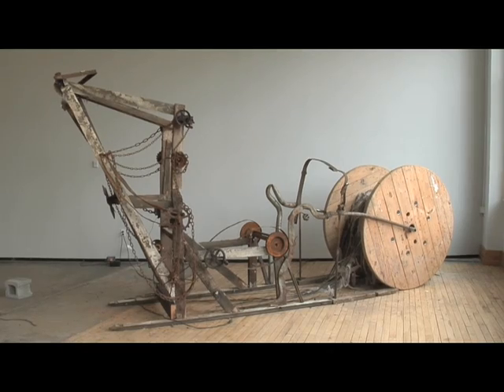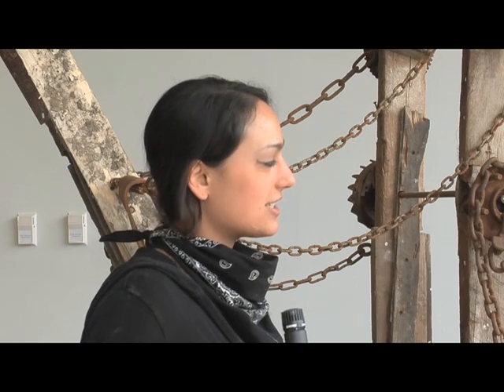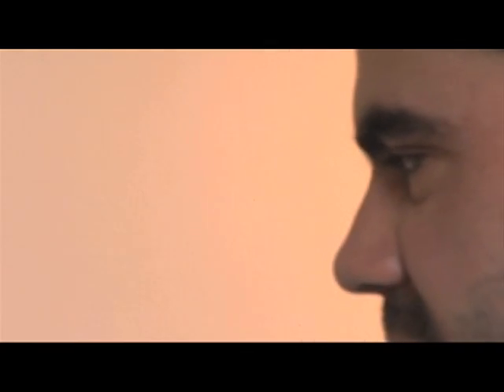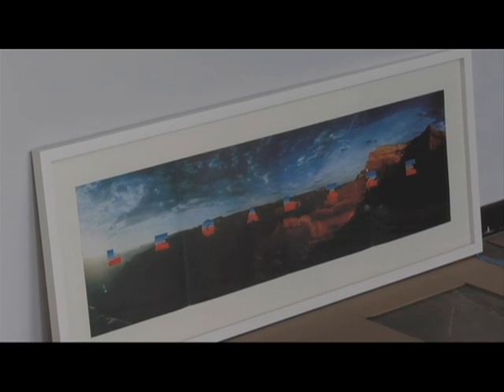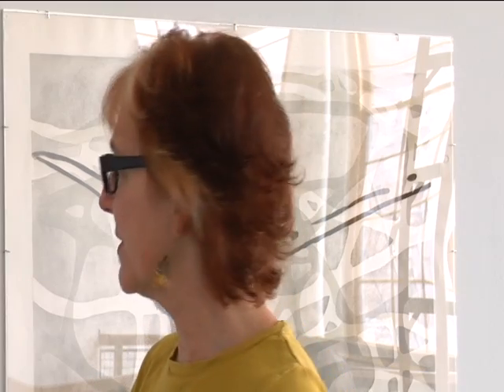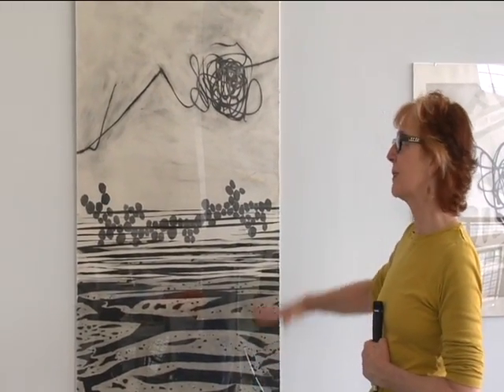MARK Making 2011, Artists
April 2nd-24th Artspace Buffalo. 1219 Main Street
Gallery hours: Sat. and Sun. 12-4
featuring Amanda Besl, Bruce Philip Bitmead, Oreen Cohen, Dorothy Fitzgerald, Timothy Frerichs, Brian A Kavanaugh, Katherine Shuman Miller, Kate S. Parzych, Gary Sczerbaniewicz and Kathleen Sherin
Video by JRF, Editing by Yale Sudbury